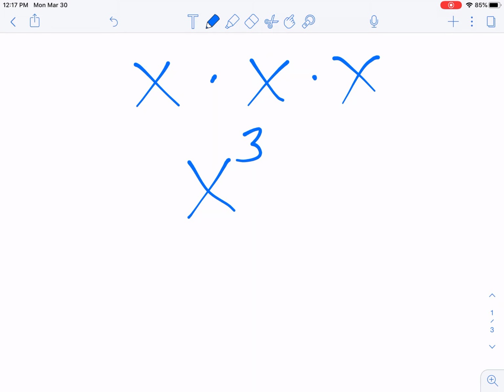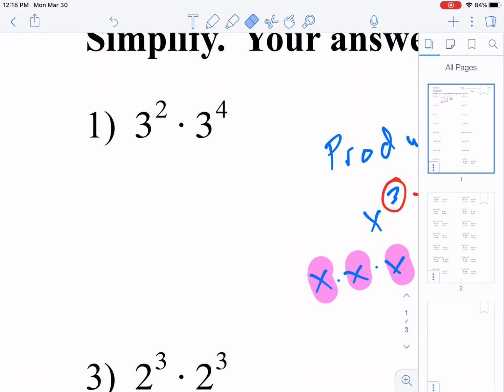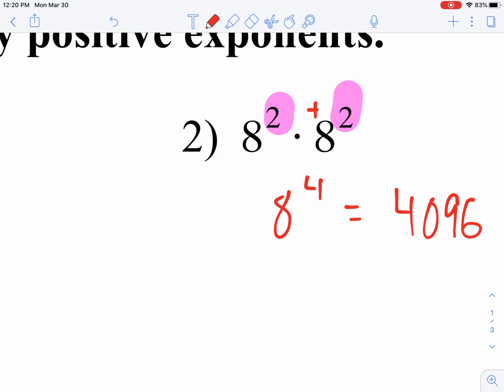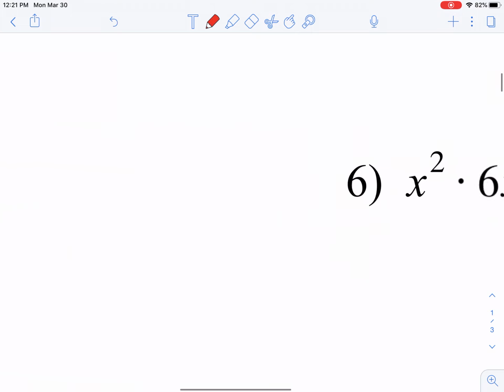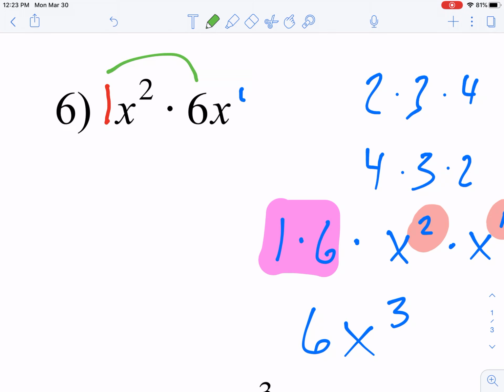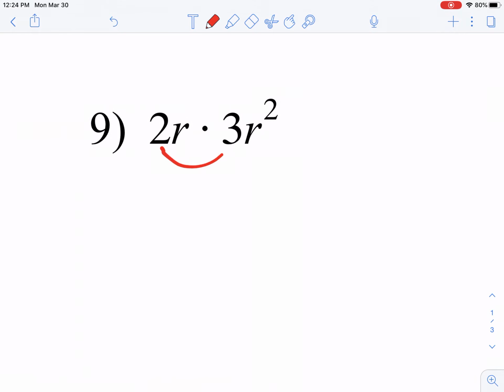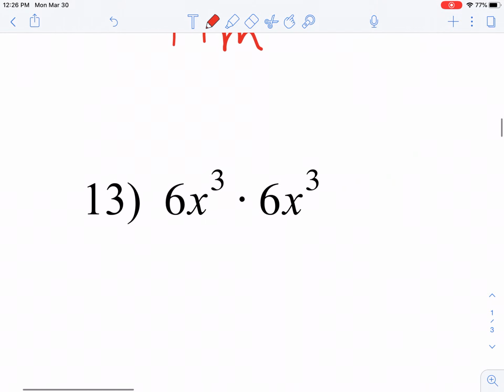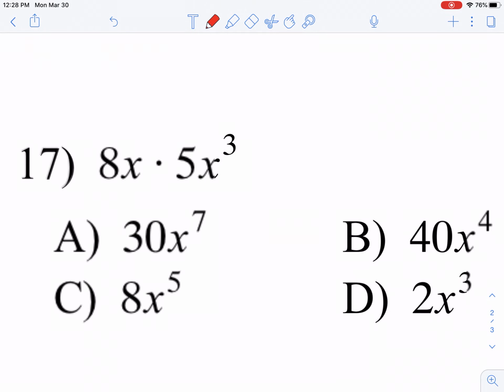eLearning 4:2:2020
This video is for Mr. Southerland's 4/2/2020 eLearning assignment.
Product Rule for exponents.